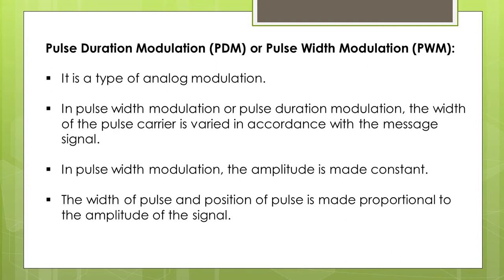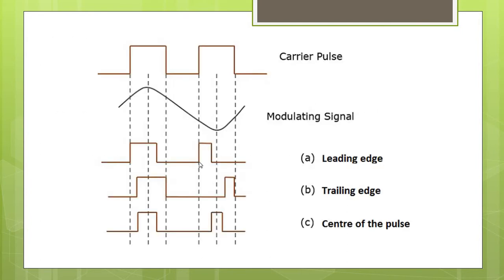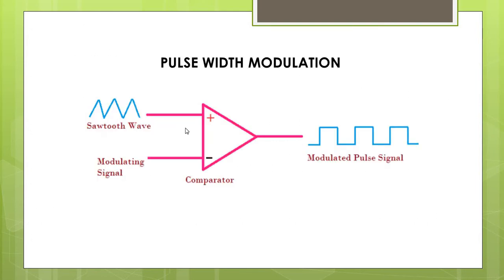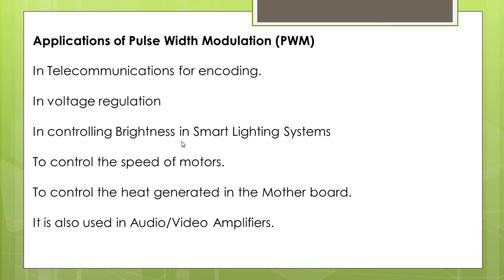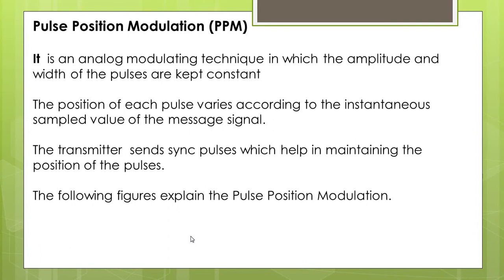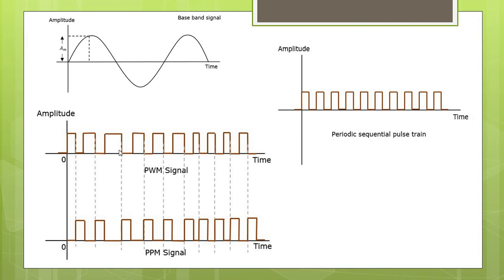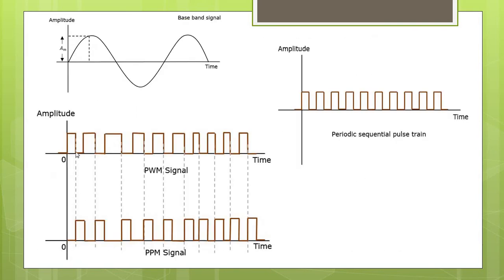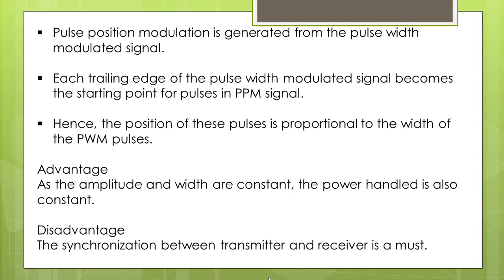ADC 17 PULSE WIDTH MODULATION AND PULSE POSITION MODULATION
In this session we discuss the two Analog Pulse modulation techniques i.e Pulse Width Modulation and Pulse Position Modulation.